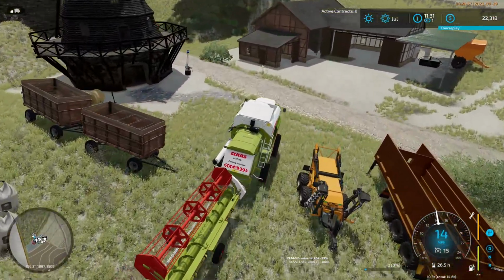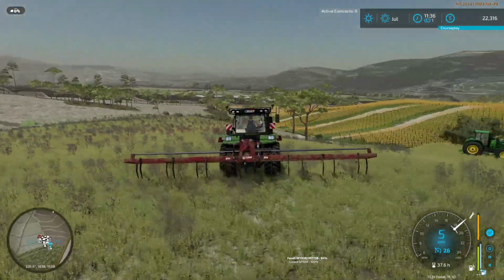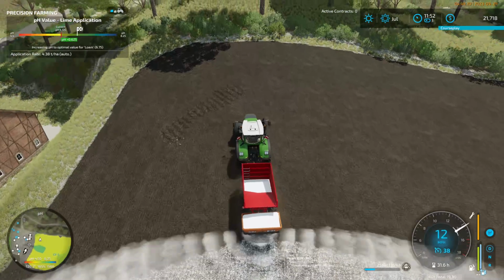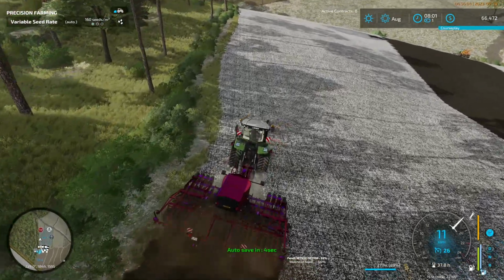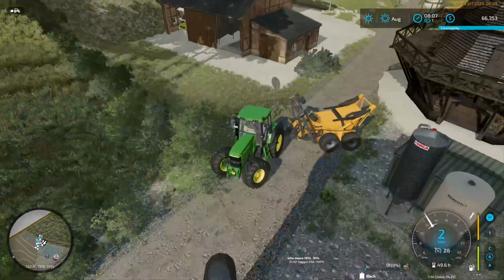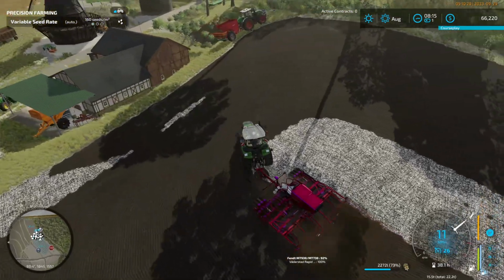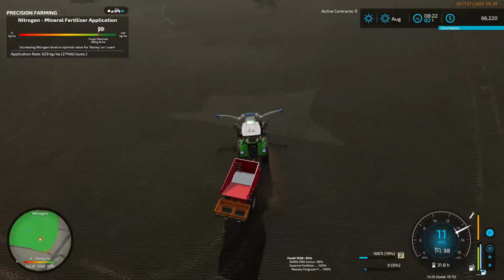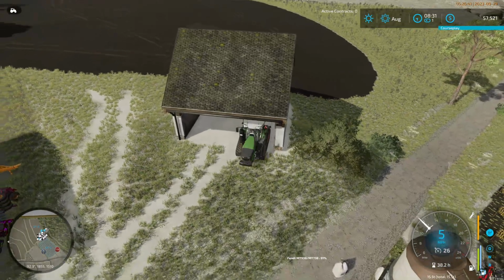Agres Balconies | By JMGaming | FS 22 | The Return | Breathtaking and Unique Ep 5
Agres Balconies Let's Play, Start from Scratch to highlight the Map. JMGaming Masterpiece. Rules of Engagement; Bank loans frowned upon, contracts allowed, Normal Economy; Some unique productions that I will bring out during the Let's Play. A map with real undulations and striking character, captures a real "air" of the area, some unique "market like" sell points like they would be in real life. Breathtaking features, Butterflies!! Cacti, some very nice detailing. Comments invited. 4K Content